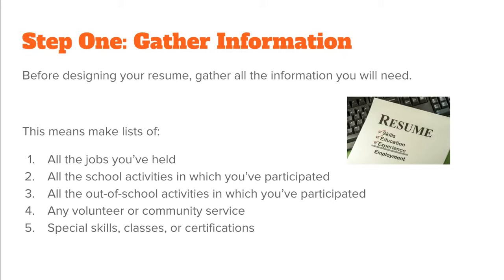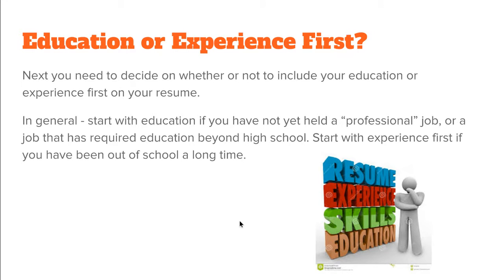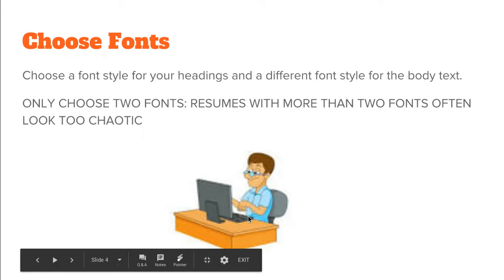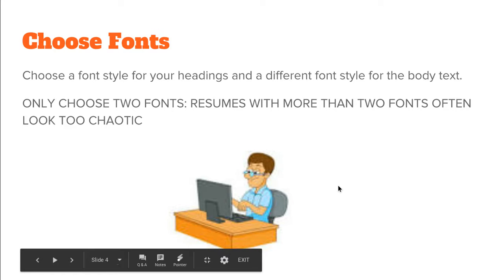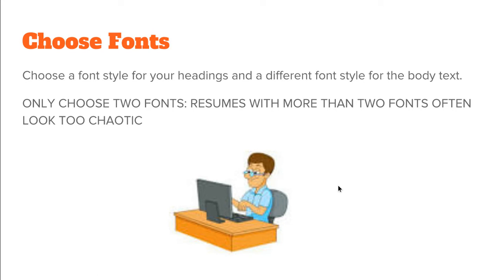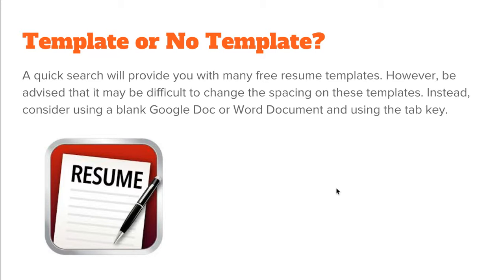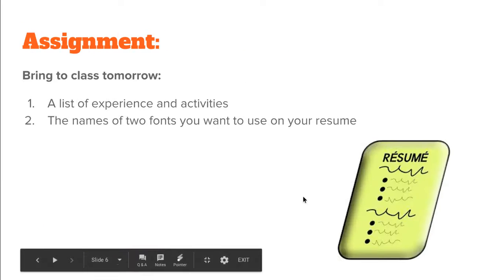Resume Basics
An assignment for Junior English students on the basic of writing a simple resume.